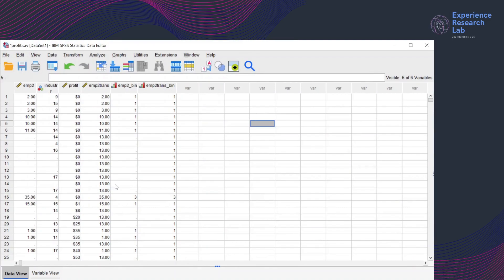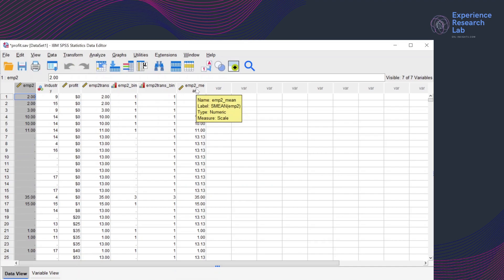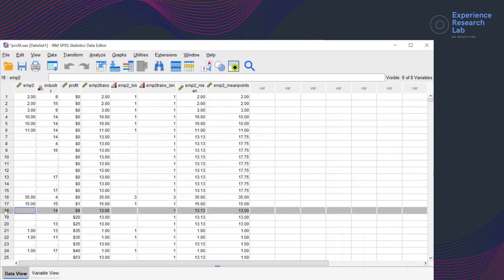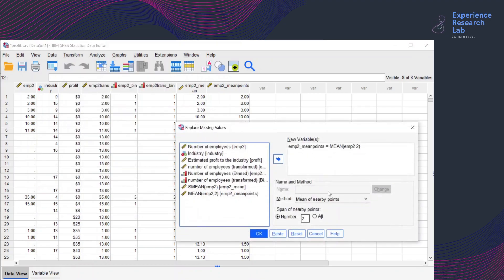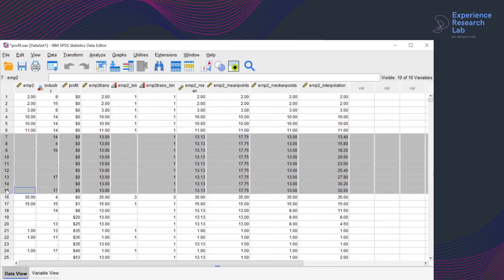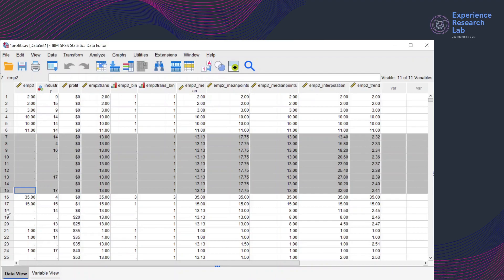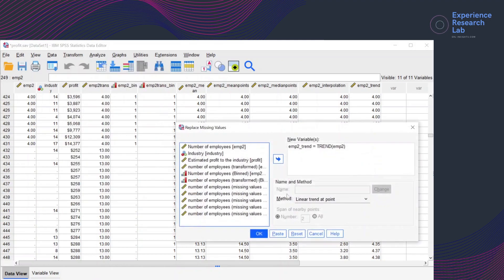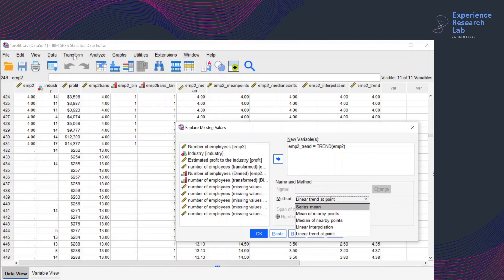How to Replace Missing Values in SPSS?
4There are several methods of replacing missing values. Recoding into the same variable will update the values in the existing variable. However, recoding into a different variable may create a new one.

This video shows how to replace missing values with five different values.
1. Series mean
2. Mean of nearby points
3. Median of nearby points
4. Interpolated values
5. The linear trend at point